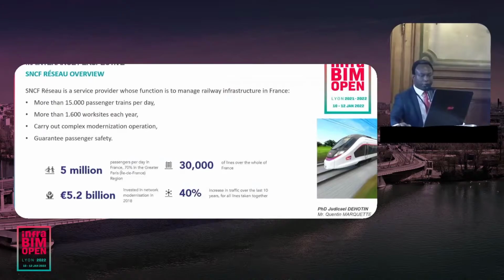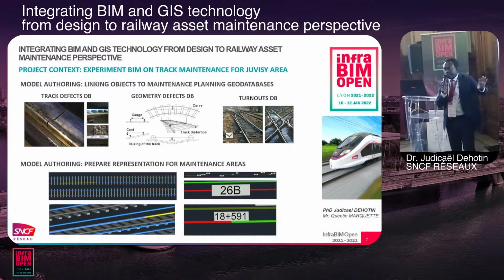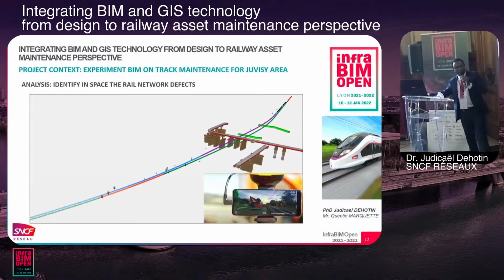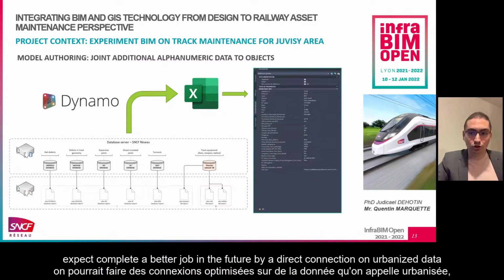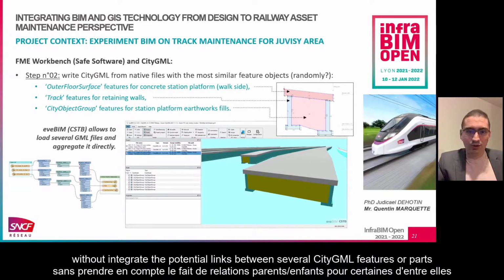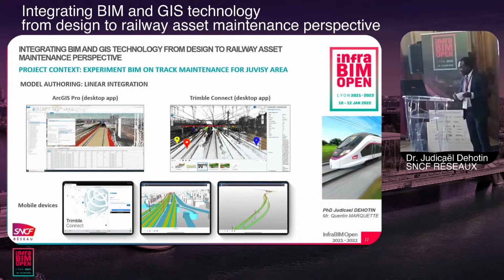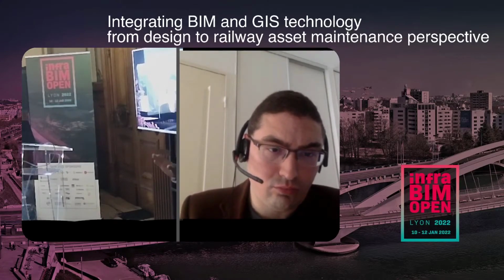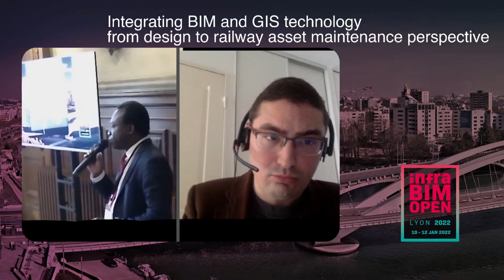IBO 2021-2022 - SNCF Réseau - Integrating BIM and GIS technology (Live)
InfraBIM Open Lyon 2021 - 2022
Integrating BIM and GIS technology from design to railway asset maintenance perspective (Live)